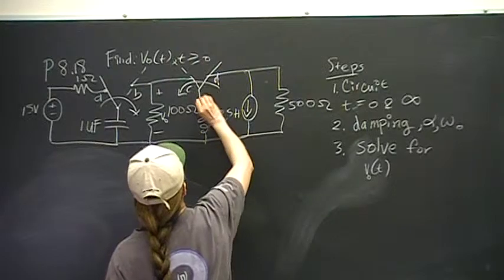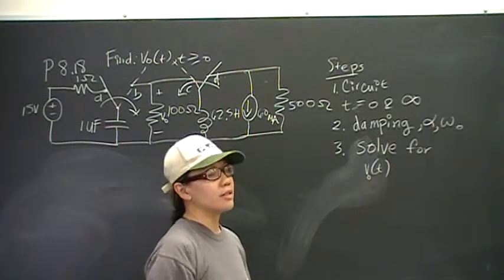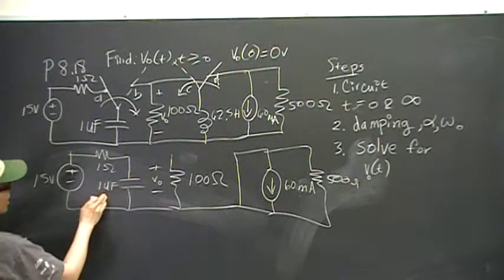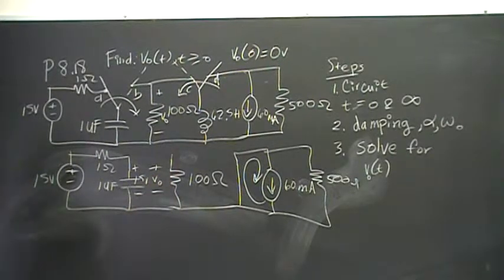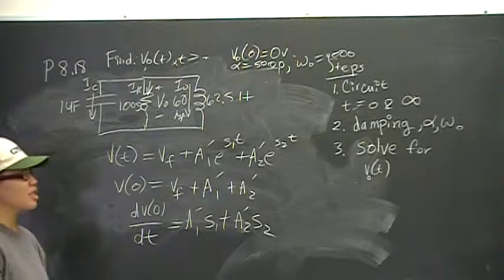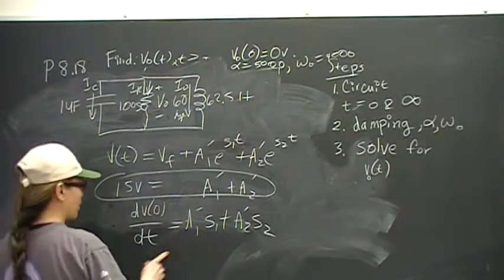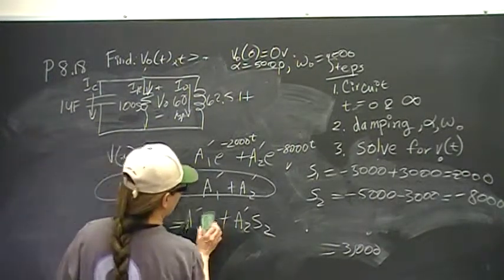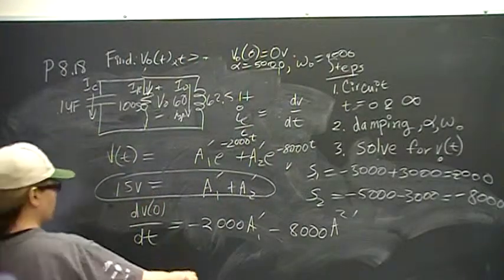P8.18 Nilsson Riedel Electric Circuits 9th Edition Solutions